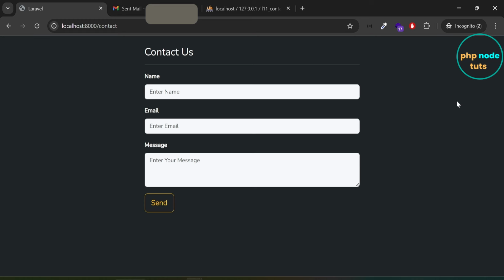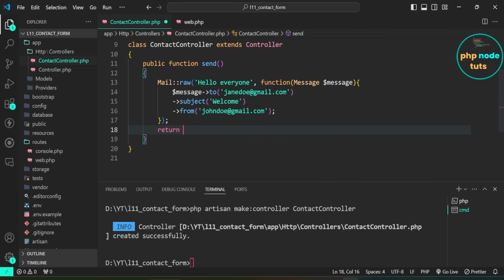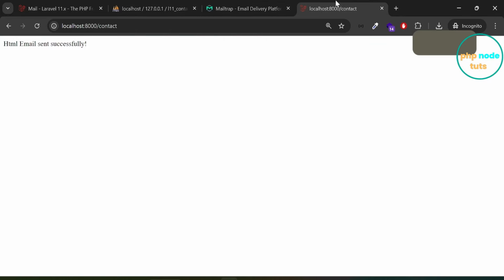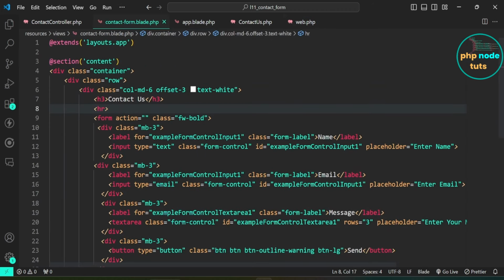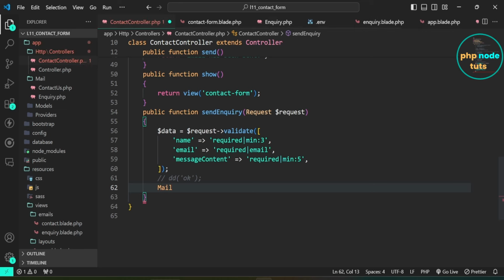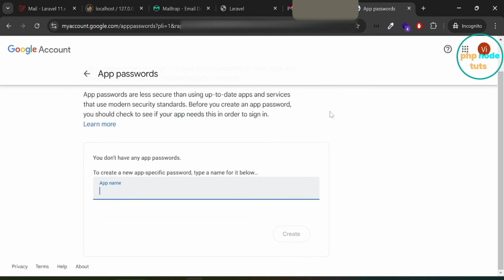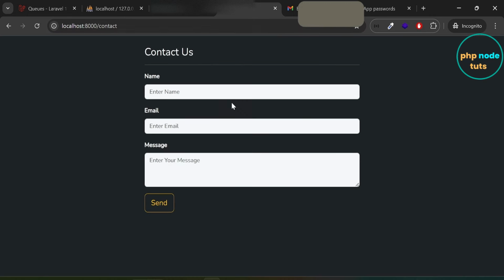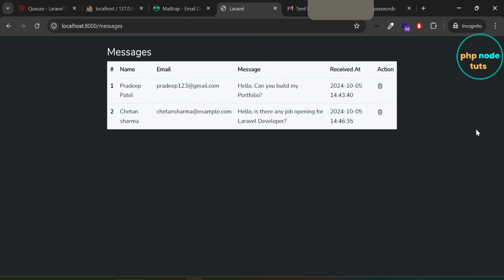🤯Laravel 11 Contact Form |How to Send Email in Laravel using Gmail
🚀In this video you will Learn How to create a Contact Form in Laravel and send Email using Gmail.

🚀You will learn How to create a Mailable class and send Email . First we will send Email using Mailtrap and then we will send Email using Gmail.

🚀You will Learn How to create a send Email in Background using Laravel Queue. You will  also learn How to store the messages in the database and view the messages.

👉 Portronics Key2 Combo Wireless Keyboard and Mouse Set, with 2.4 GHz USB Receiver, Silent Keystrokes, 1200 DPI Optical Tracking, Compact Design, Multimedia Keys for PC, Laptop & USB Supported Devices (Black)

⚡Laravel 10  Contact Form Part 2 | How to Send Email in Laravel using Gmail | Laravel Send Email

⚡How to fetch Data from API in Angular 17 using Service | Fetch data from API in Angular